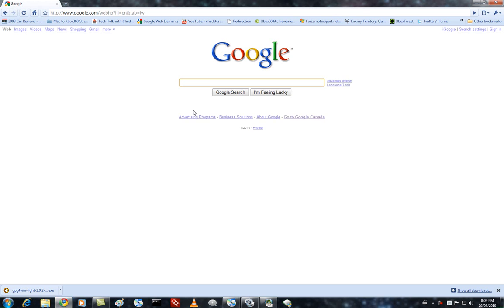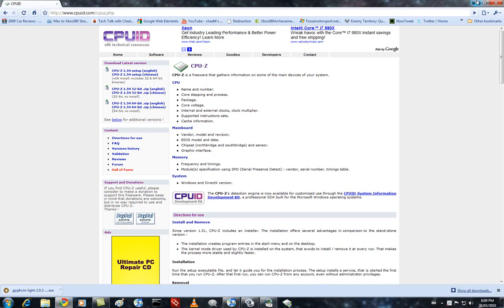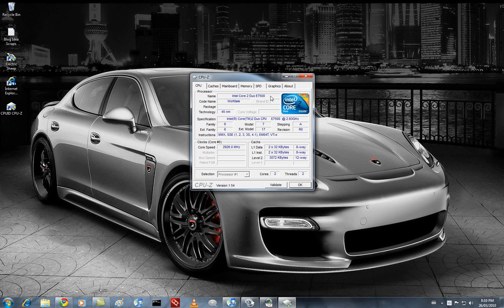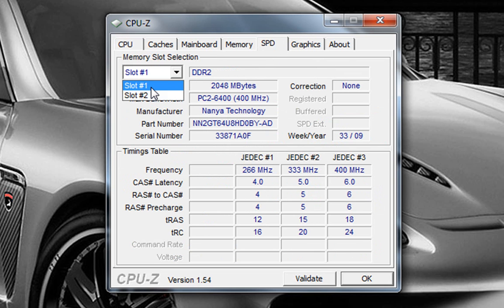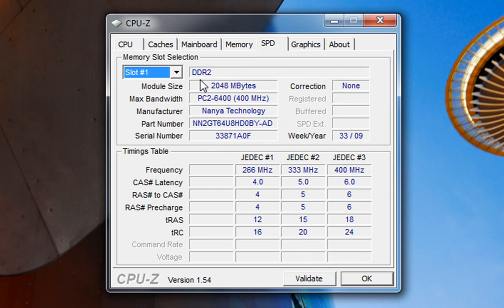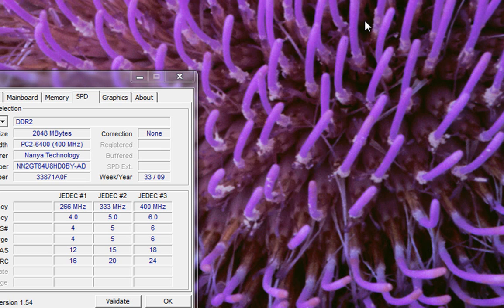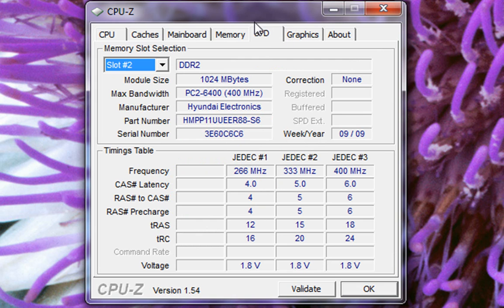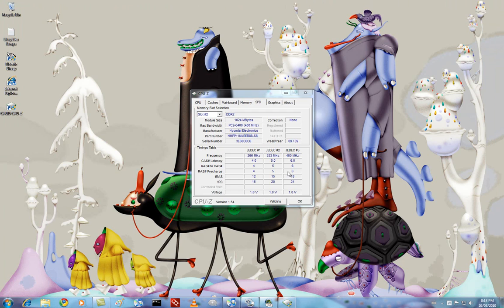What Kind Of RAM Should You Buy?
In this episode, I show you how to check the type of RAM your computer has in order to get new RAM.